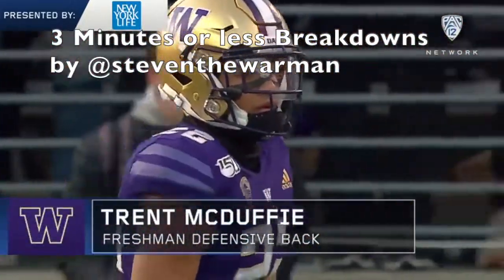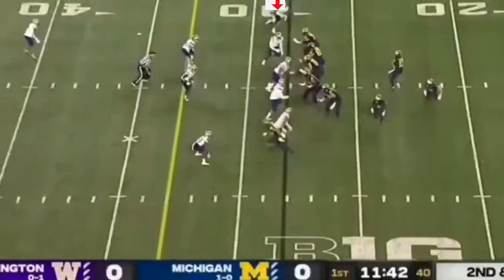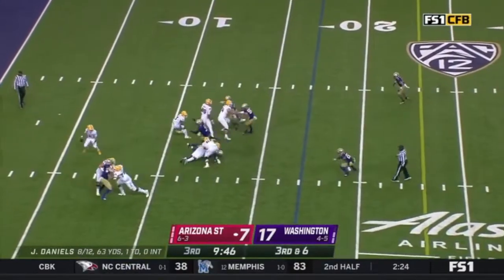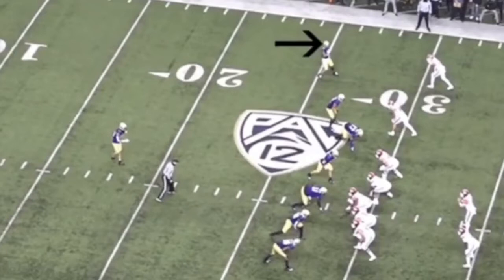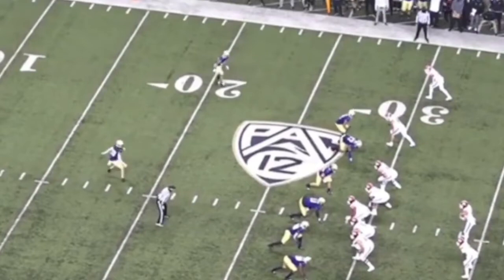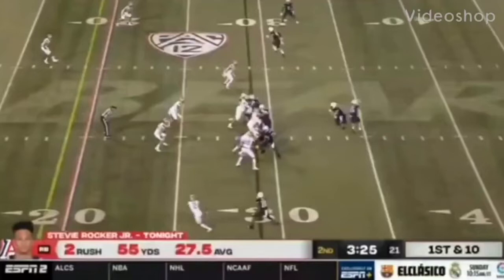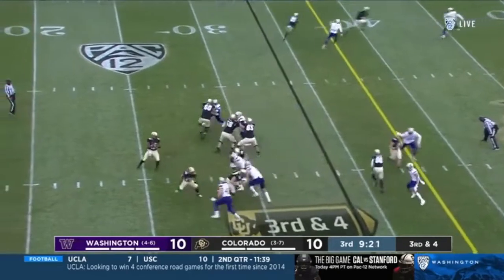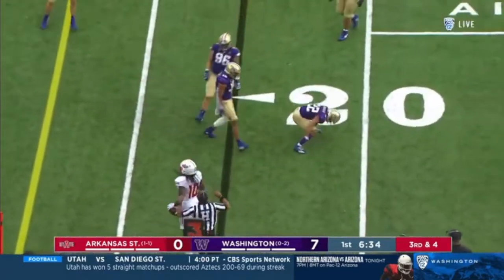Trent McDuffie in 3min or less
I do football breakdowns and highlights.